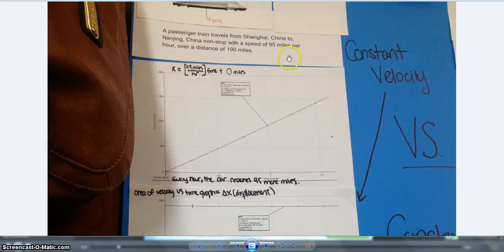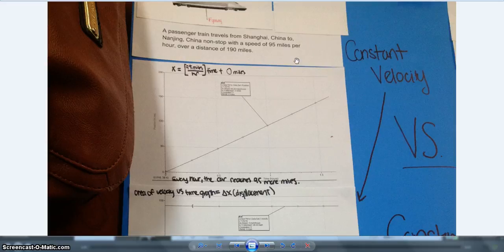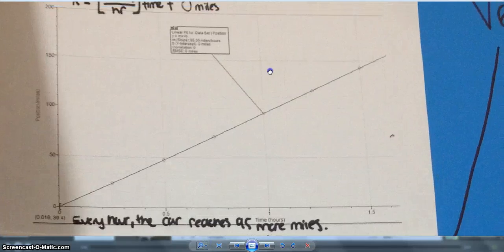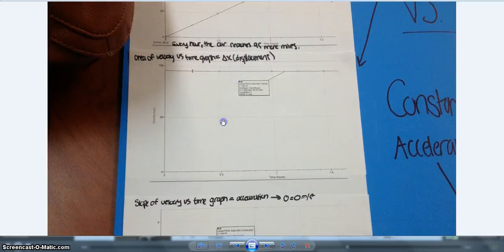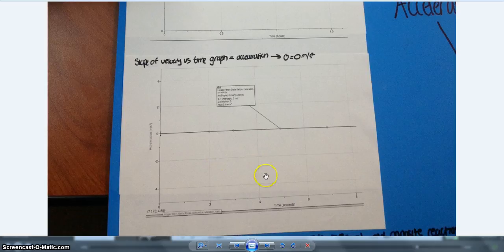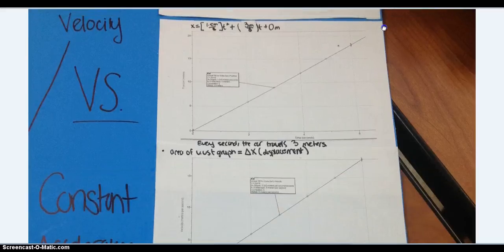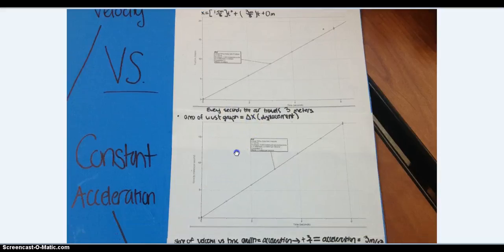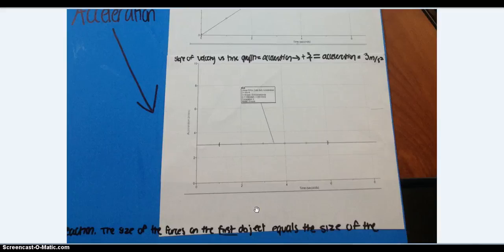WINTER PROJECT SCREENCAST